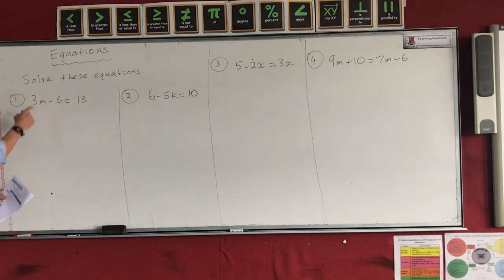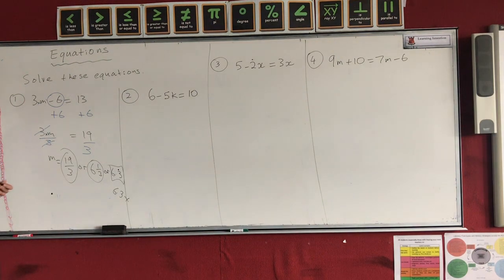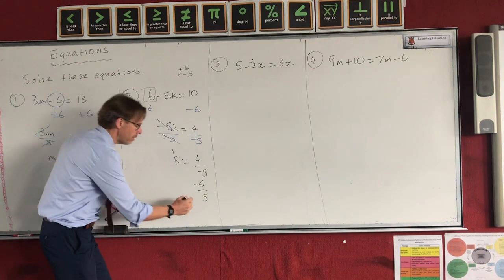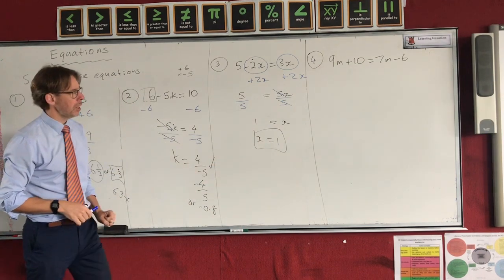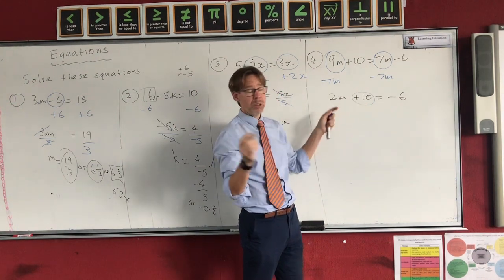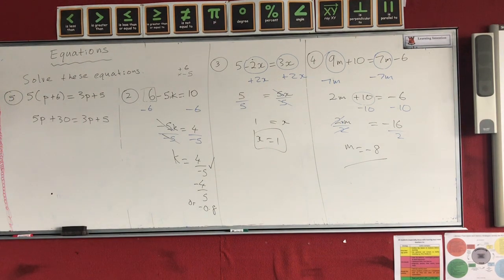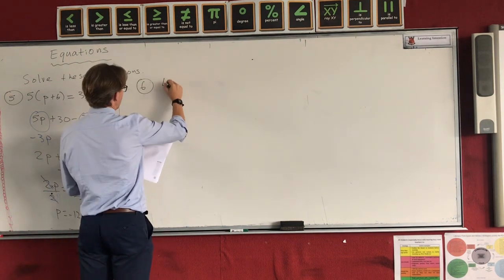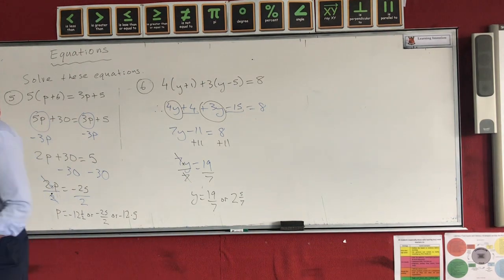Y10 Equations-Lesson 1